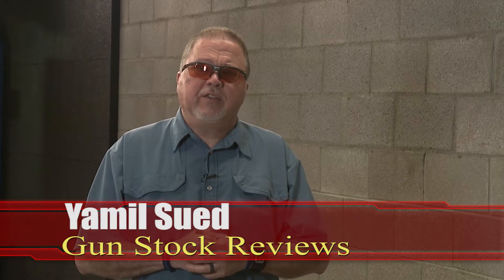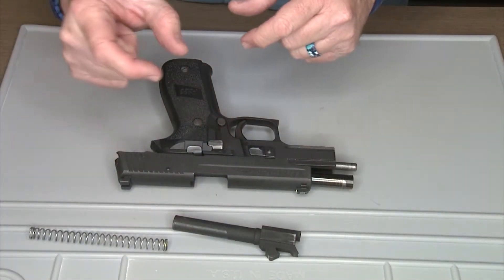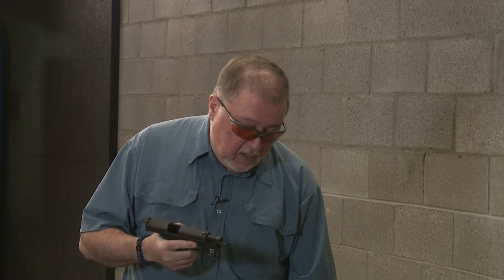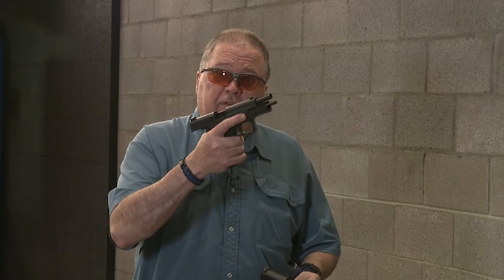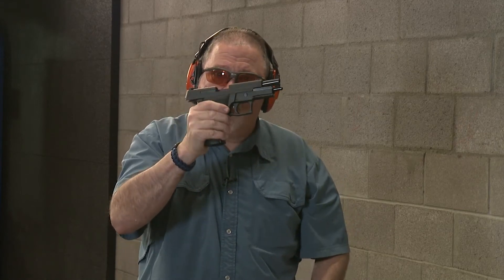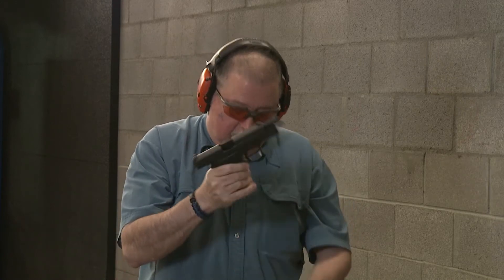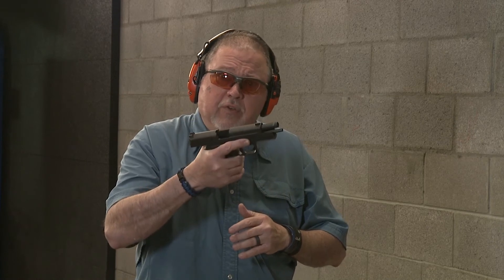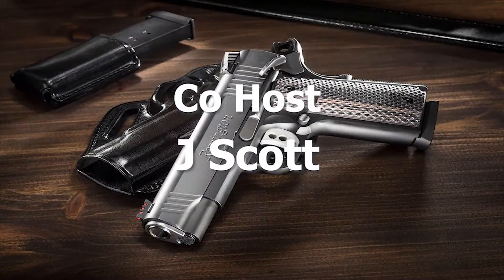Range Test with the SIG P226 after the 9mm Caliber Change #574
We did a quick Range Test with the SIG P226 after the 9mm Caliber Change, see for yourself.

1. Adobe Premier Editing Software
2. Adobe After Effects
3. Abobe Photoshop
4. Westcott Flex Daylight Set
5. Sanken COS-11D Lavalier Mic
6.  DJI Mavic 3 Drone
7. Epic GoPro / Action Camera Mount for your Boat
8. Dracast Pro On-Camera Light
9. Dracast Halo Ring Led Light
10.  Nikon Z9 Mirrorless Digital Camera
11. Sony PXW-FX9 XDCAM 6K Camera System
12. Quick Release Shoulder Plate
13. The New Pelican Air Travel Cases!
14. Westcott Scrim Jim
15. Sony A7 4k Video and Still Second Camera
16. Go Pro 10